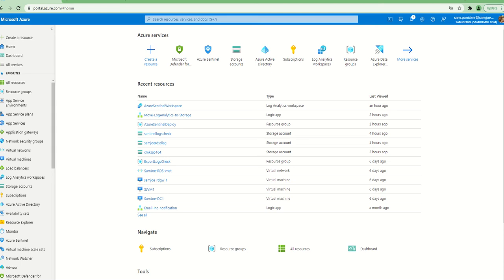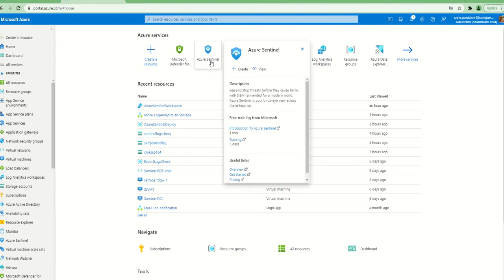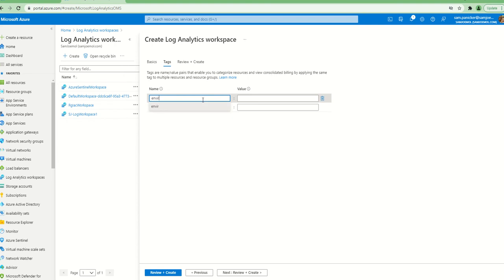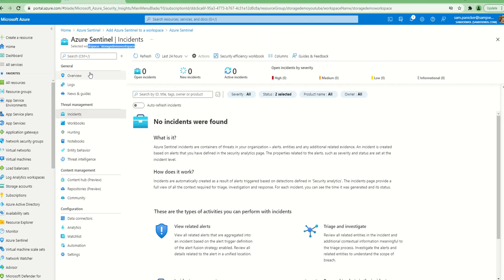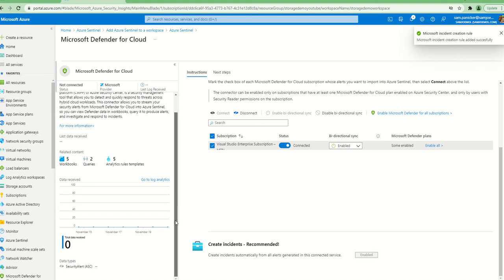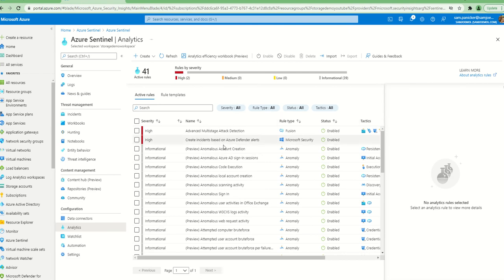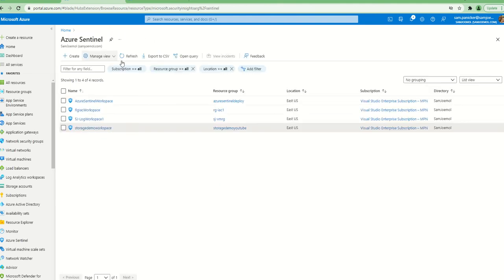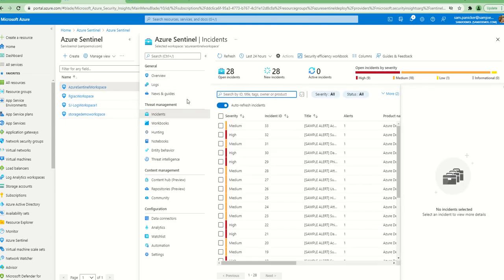Integrate Security Centre Alerts to Azure Sentinel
Integrate Azure Security Centre (Defender for Cloud) Alerts to Azure Sentinel.

Using Sentinel as the single source to analyse incidents and alerts will be helpful as you start to recieve alerts from different security products and want to have just one pane of glass for all monitoring purposes.

Have also shown how to generate sample alerts from Azure Security Centre (Microsoft Defender for Cloud) inro Azure Sentinel